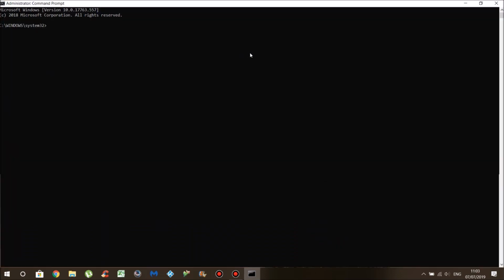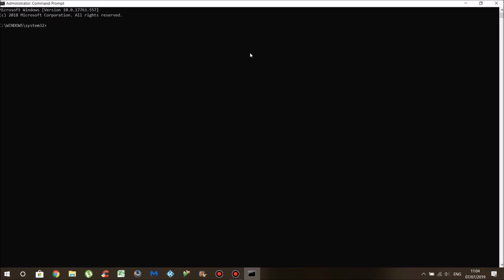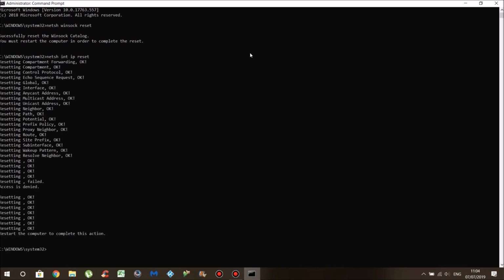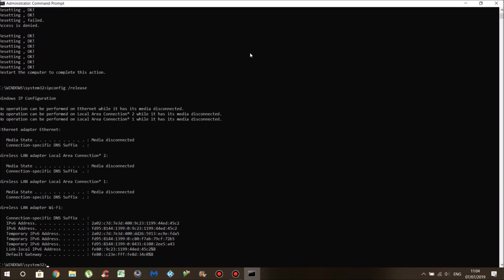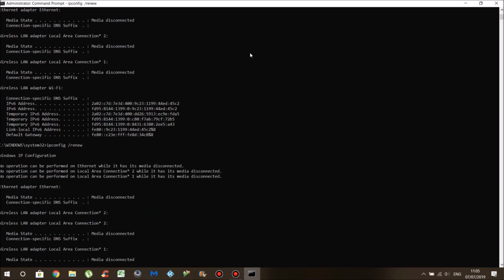How to properly reset your IP address! | The Nerdfather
Commands used in this tutorial:

netsh winsock reset (ENTER)

netsh int ip reset (ENTER)

ipconfig /release (ENTER)

ipconfig /renew (ENTER)

ipconfig /flushdns (ENTER)

RESTART YOUR PC AFTER ENTERING THESE COMMANDS!!

A simple how-to video for your convenience and enjoyment.

Be kind to animals and telephone boxes.

:D